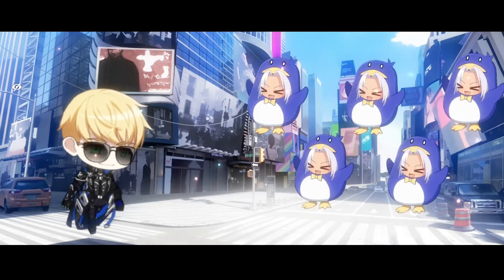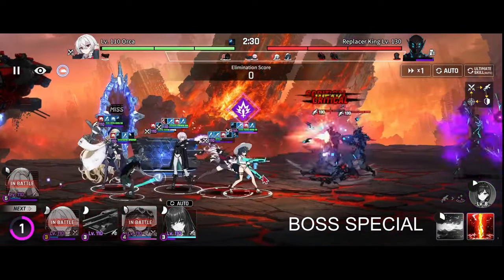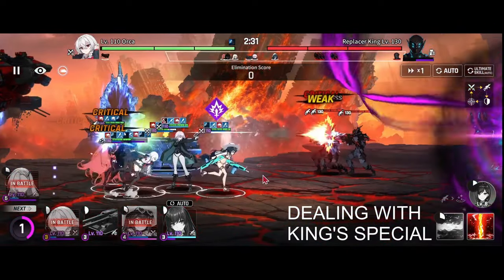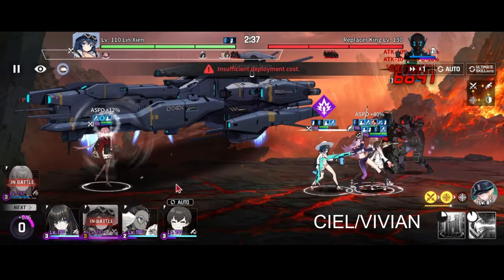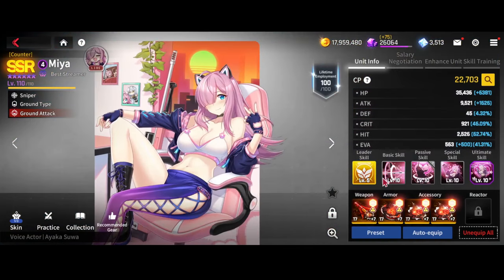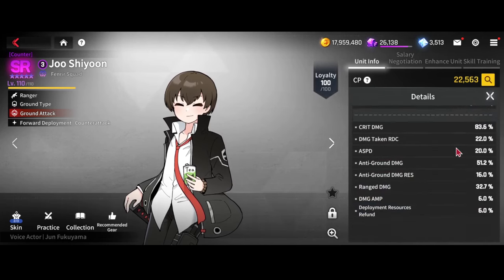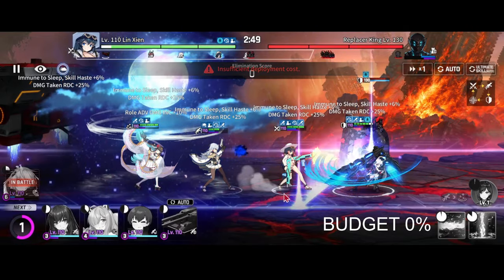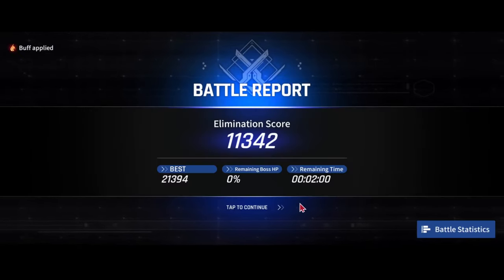[Counter:Side Global] Danger close strats R. King S21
Surely Mod A is next season...

~~Contents~~
0:00 intro
0:37 mechanics
1:49 Tips and tricks
3:03 Mods
3:33 Ciel/vivian run
4:48 Ciel/vivian gear
7:14 0% budget run
8:45 Budget gear
10:39 closing